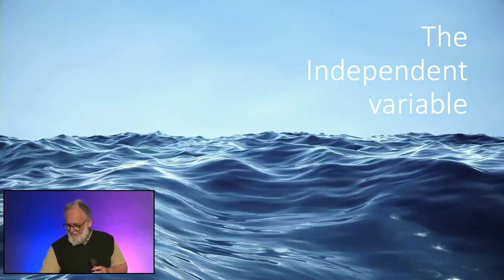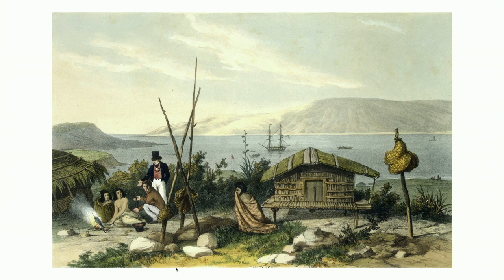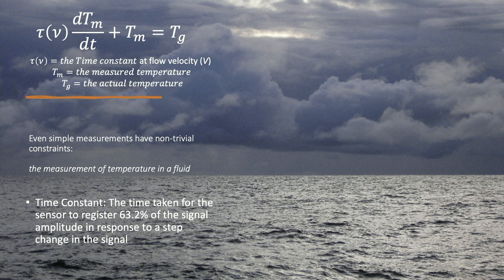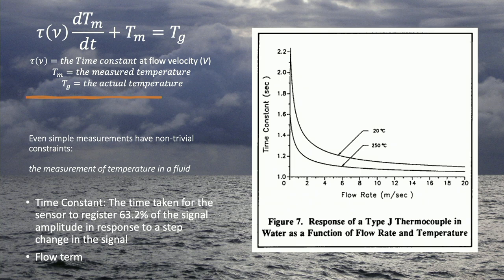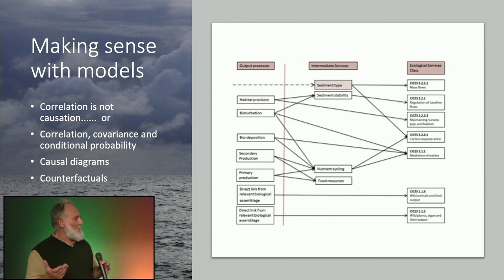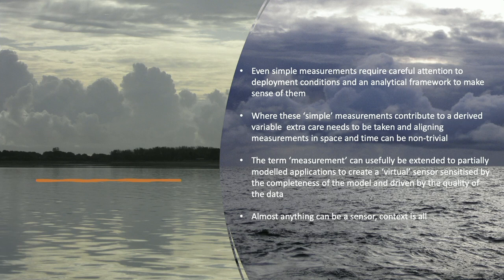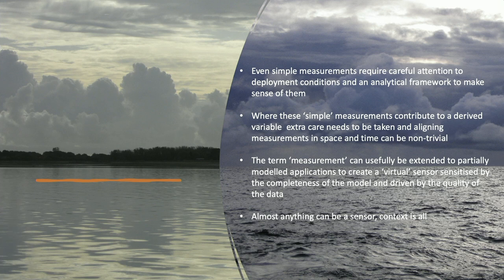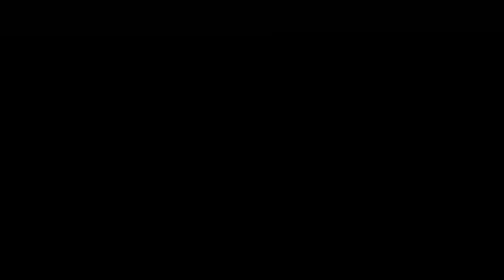Peter Keen - The Independent Variable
Peter is a Marine Ecologist, an Environmental Scientist and an Oceanographer with an interest in environmental characterisation through sampling and monitoring.  Interested in the interrelationship between biological systems and the physical environment Peter has worked on a wide variety of interdisciplinary projects in the 30 years he has been working in these fields.  Previous projects he has been involved in span model assessment, policy analysis, Arctic and Antarctic environmental characterisation, field team management, client liaison, scientific instrument design and issues surrounding robotic autonomy.  Peter’s research interests are the development of methods of traceability providing assurance through the food supply chain.  Recent work includes Bayesian belief networks for assessing Ecosystem Services, designing instrumentation to quantifying microplastic in the ocean interior, and mapping hydrothermal vent plumes with sound.